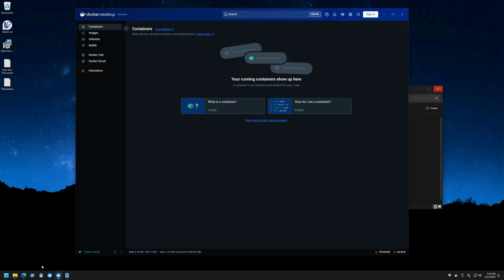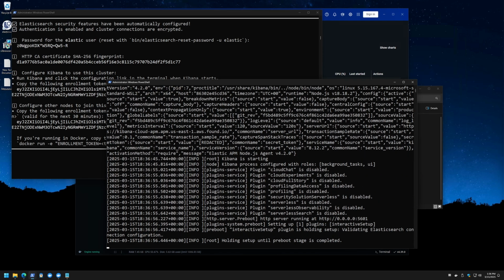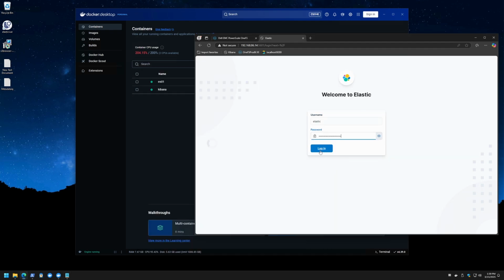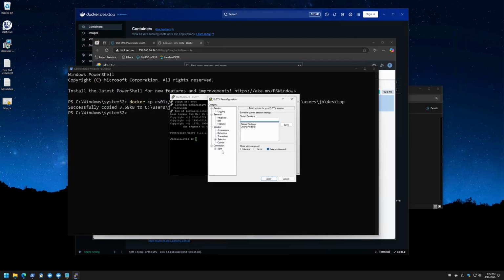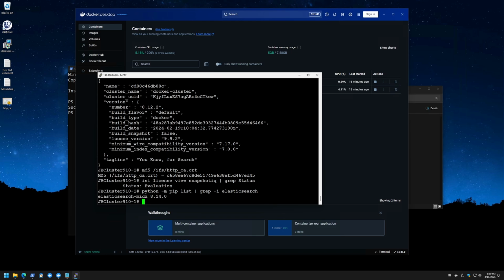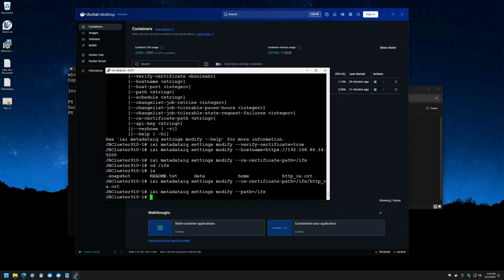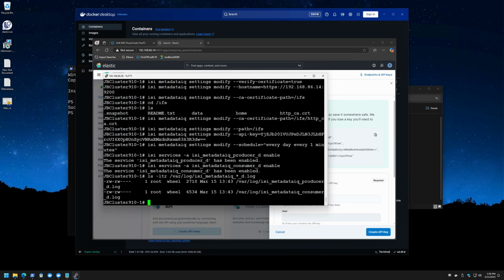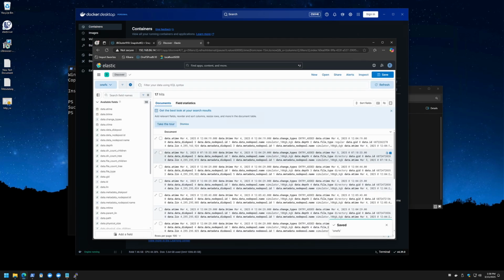PowerScale OneFS Metadata IQ | Elasticsearch | Kibana Install and configuration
In this video I walk through setting up Elasticsearch and kibana in Docker containers and then configure PowerScale OneFS to send metadata to elastic search via MetadataIQ.